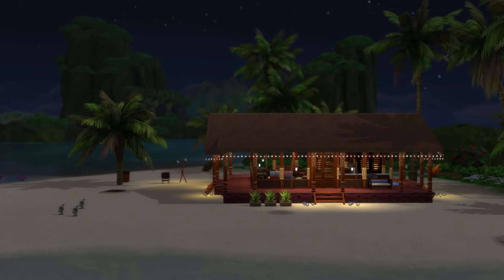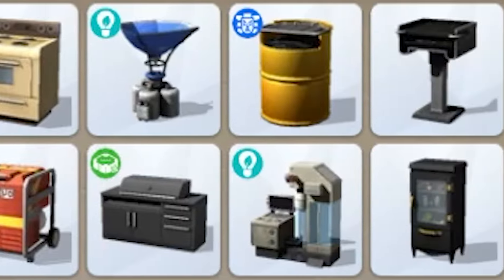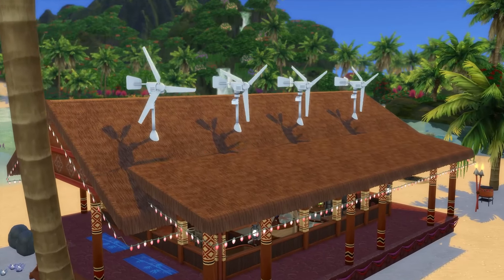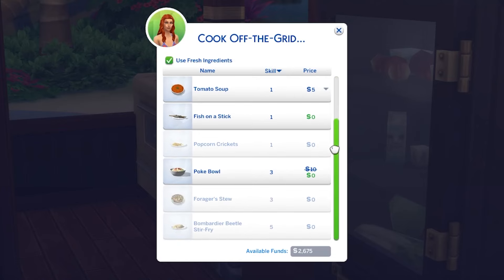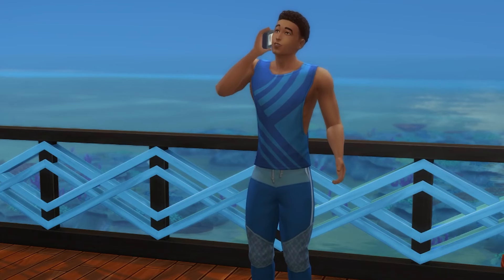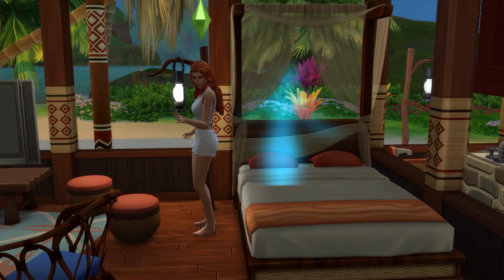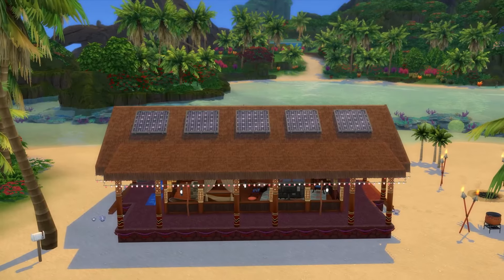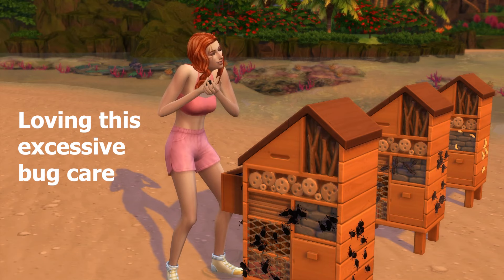Complete Guide To Off-The-Grid Living In The Sims 4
A complete guide to off-the-grid in The Sims 4 with a focus on living in Sulani. Note that the off-the-grid trait has changed and it is now a lot challenge.

This video looks at how make a lot off-the-grid, including off-the-grid items and lights to use, how to get a water surplus, and if you have the Eco Lifestyle expansion pack, then how to get an energy surplus through solar panels and wind turbines as well. The guide also explores ways to make money living off-the-grid, as provides a few gameplay ideas to make living off-the-grid a little more fun.